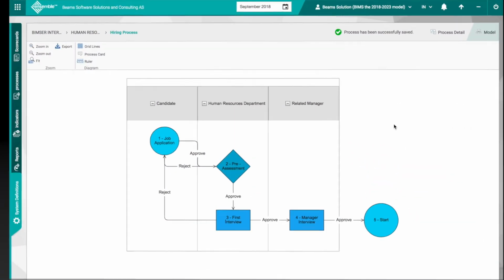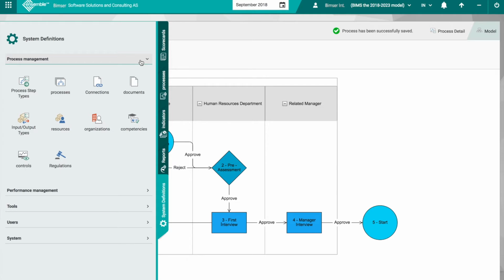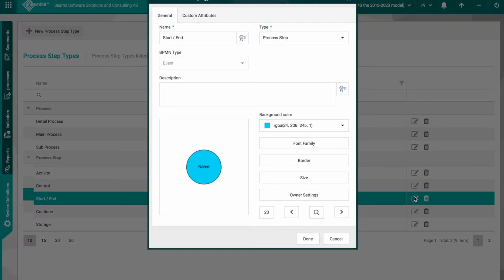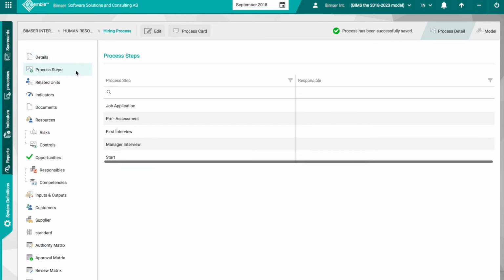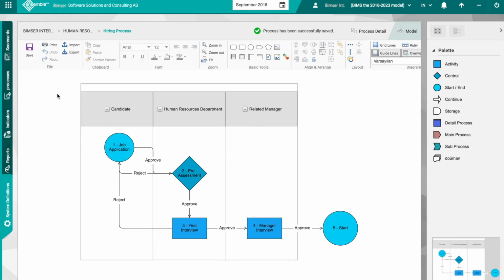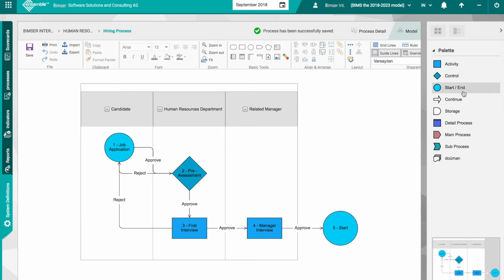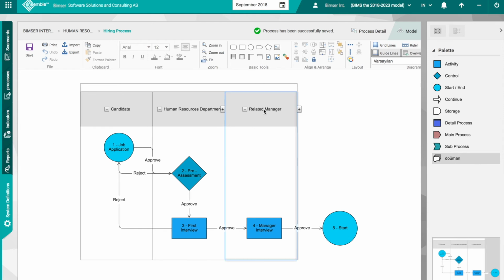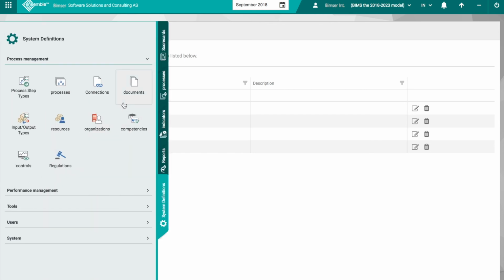Ensemble: Process Management Module